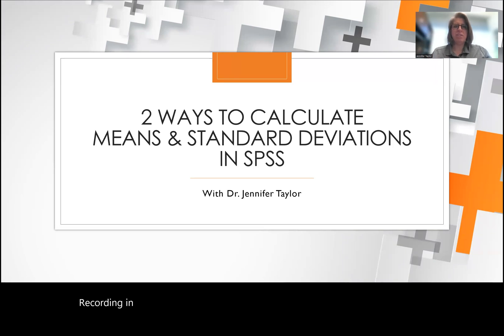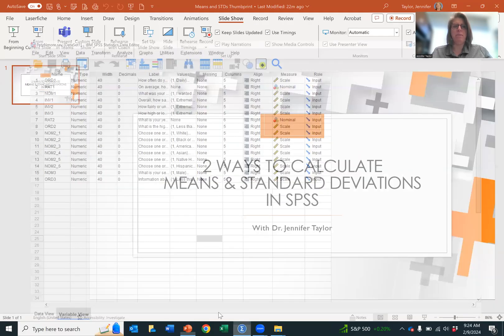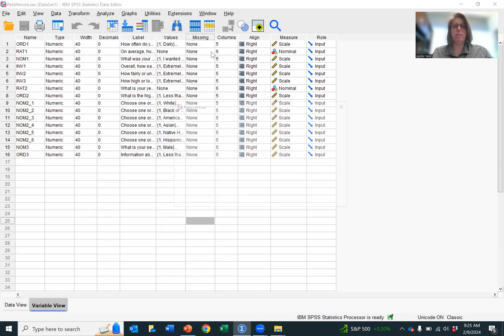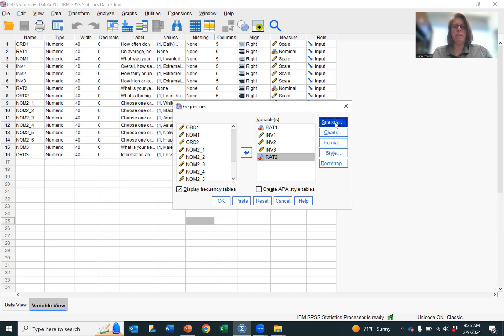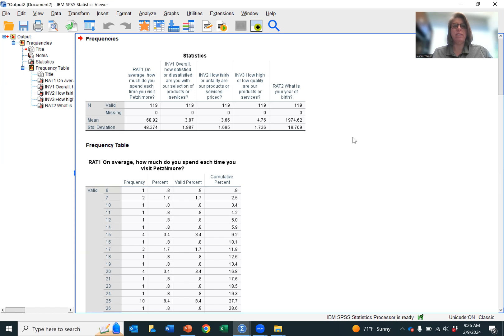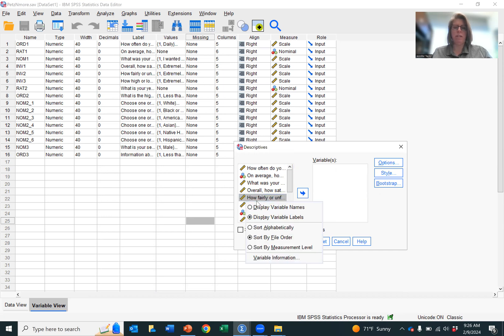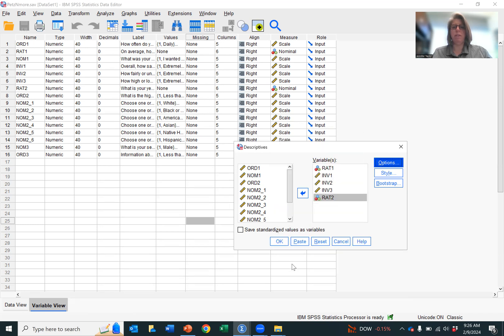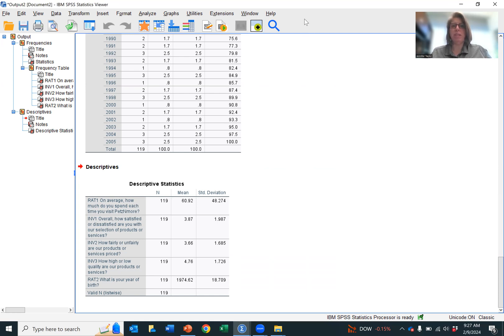SPSS Tutorial: How to Calculate Means and Standard Deviations in SPSS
Learn how to how to calculate means and standard deviations using the Analyze--Descriptive Statistics--Frequencies and Analyze--Descriptive Statistics--Descriptive methods.

This video shows you how to quickly calculate means and standard deviations using SPSS.

When conducting marketing research using survey data, it is important to calculate and report means and standard deviations for ration and interval data.

TIMESTAMPS
00:00 How to Calculate Means and Standard Deviations in SPSS
00:46 The Frequencies Method
01:43 The Descriptive Method